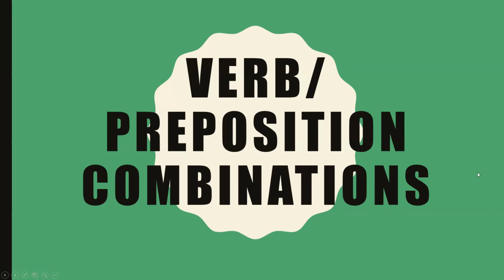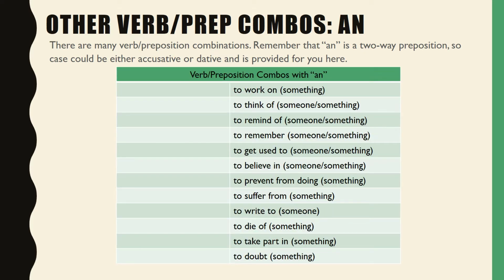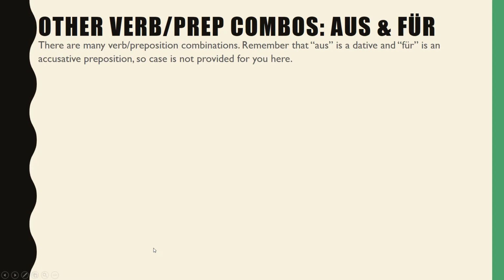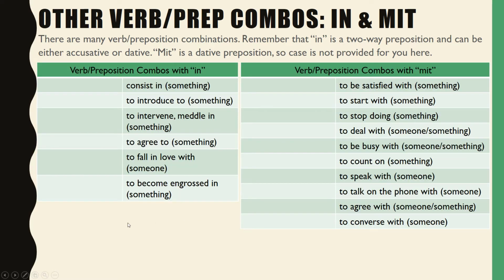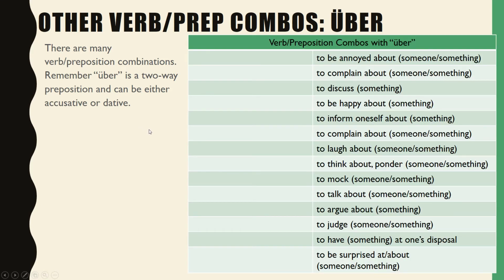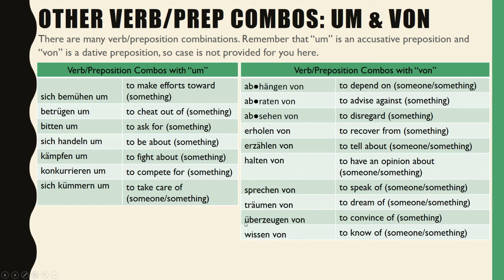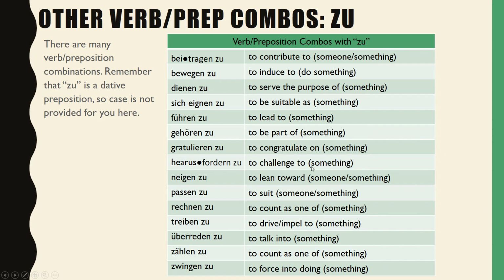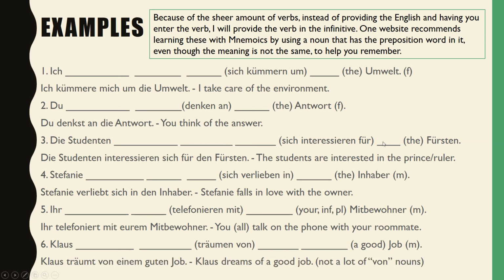German: Verb Preposition Combinations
This video introduces verb/preposition combinations and the meanings of many of these special combinations. There are examples to practice at the end and the video can also be used to test your knowledge by having your quiz yourself on the German for the given English words.